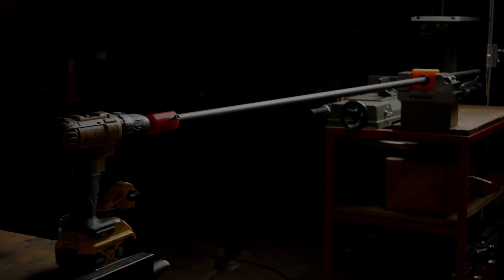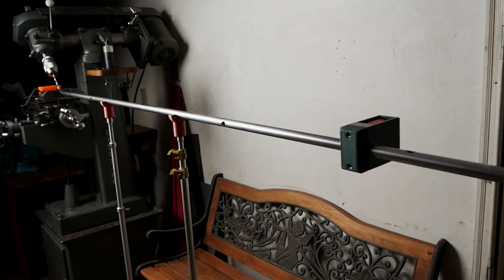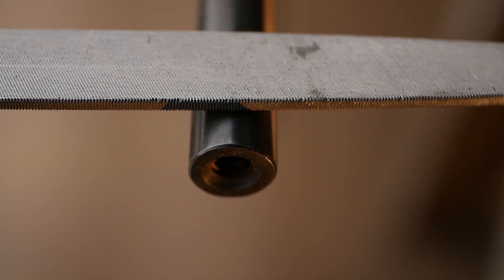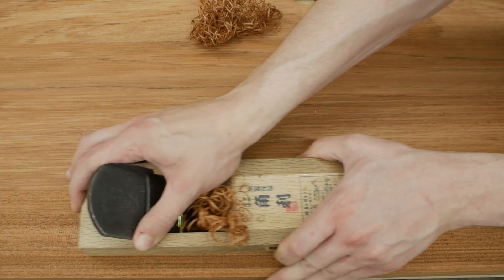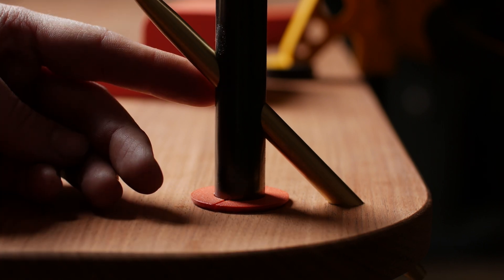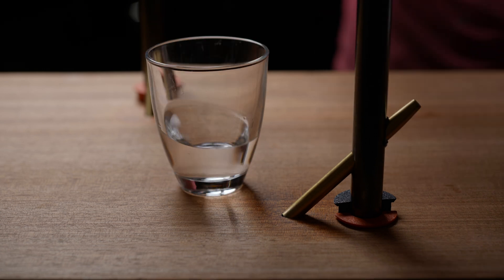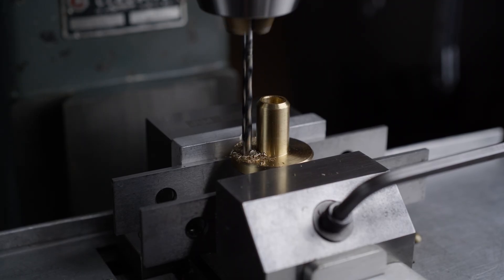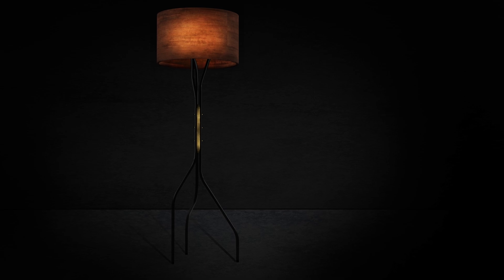Modern Bookcase Build - Using 3D Printing to Build Fine Furniture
Have you ever made a project 10x harder than it has to be...for no actual reason?